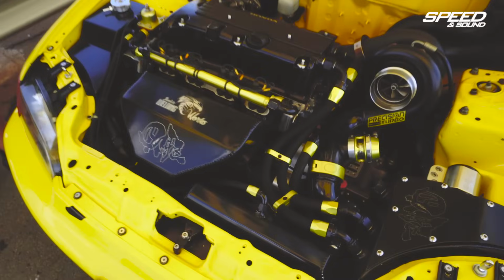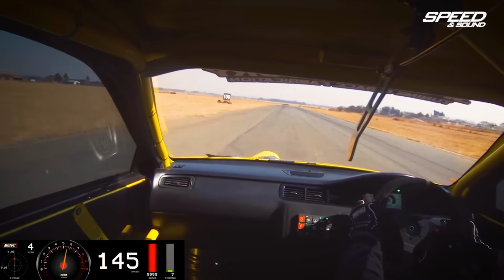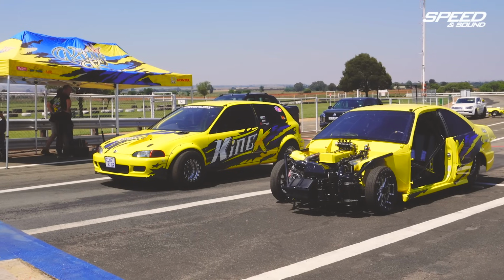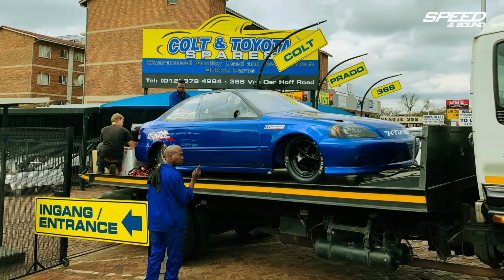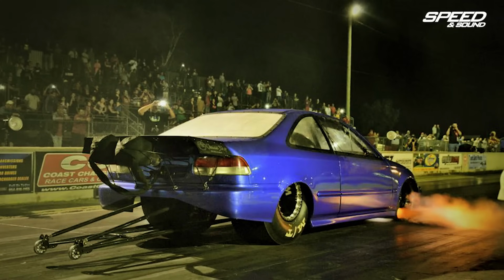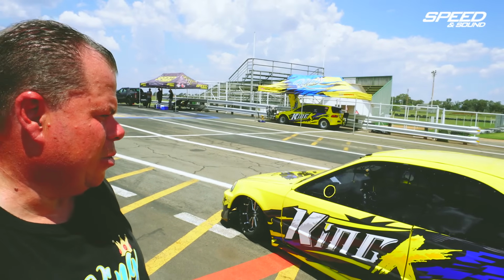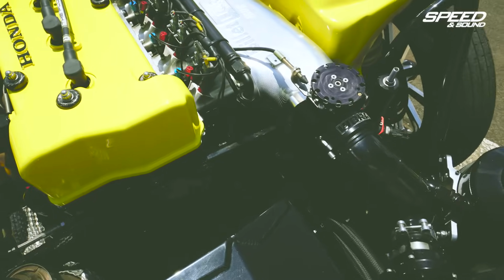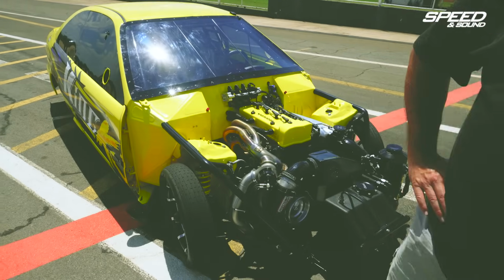[KING-K] KILLER TWINS: Quentin Boylan Reveals New Pro-Mod - PLUS WILD 1000HP AWD Civic Ridealong!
Quentin shows us his new Civic Pro Mod Drag Car. We also strap Annie in for a wild ride in his 1000hp (on the hubs) AWD Civic
🎥 Thanks to Insta360, we've captured every onboard moment with their cutting-edge Inst360 ONE RS action camera. You too can snag your very own Inst360 X3 on Speed and Sound's

00:38 Ridealong
03:39 AWD Civic
07:37 The Pro Mod
13:45 Tarlton